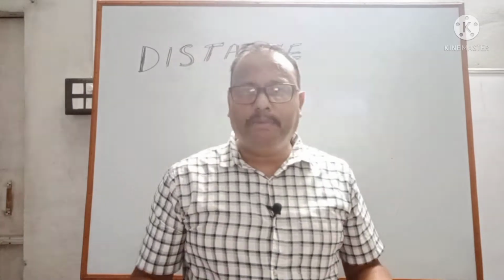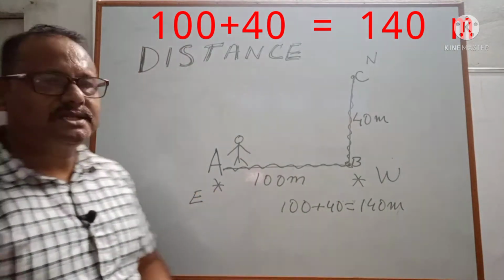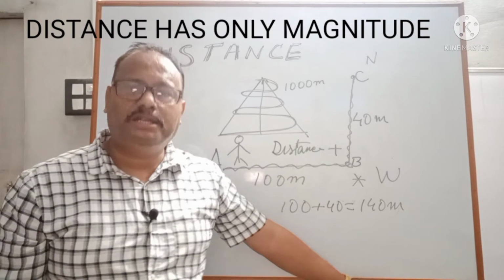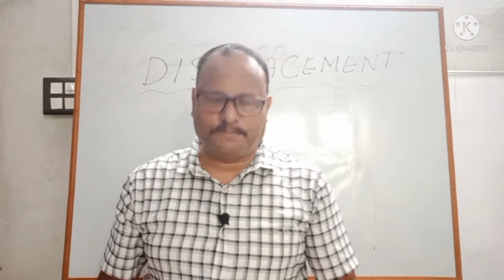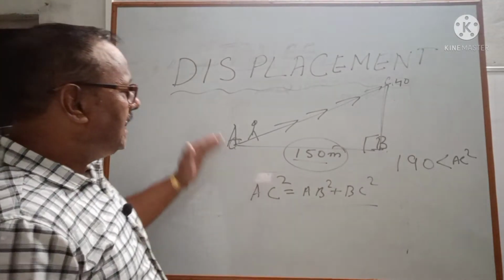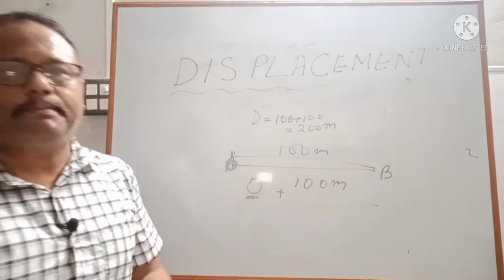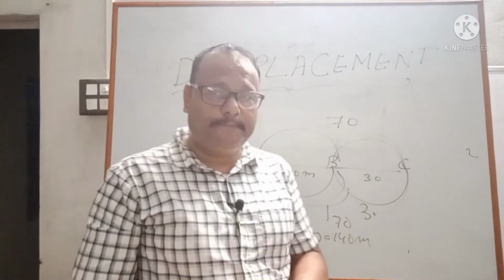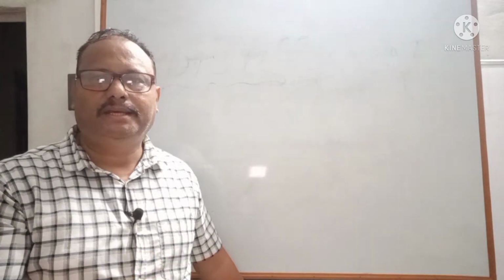DISTANCE AND DISPLACEMENT